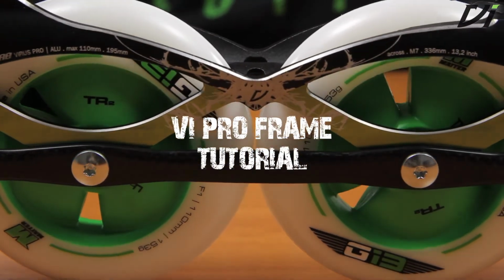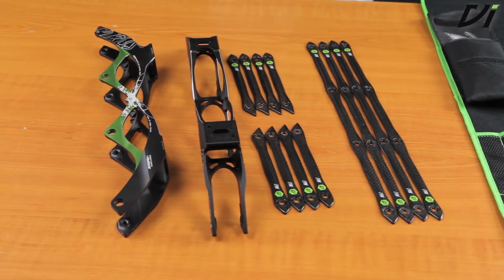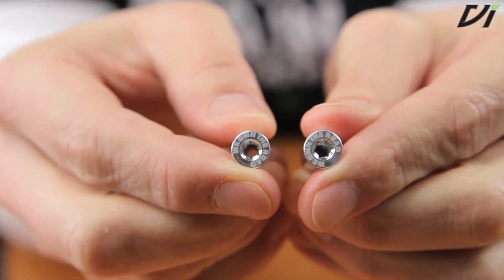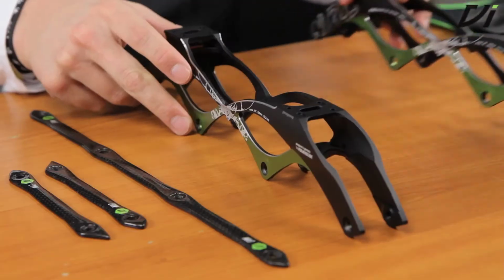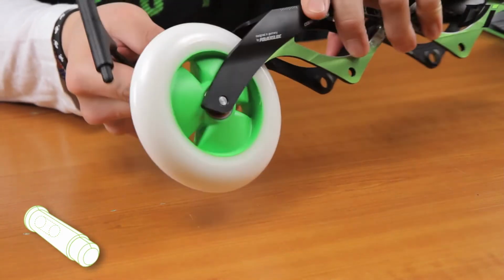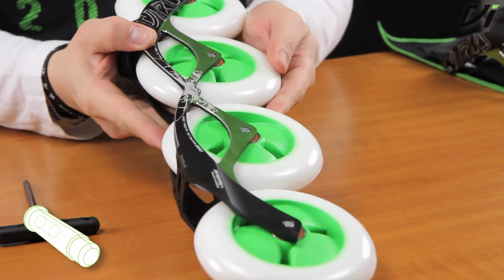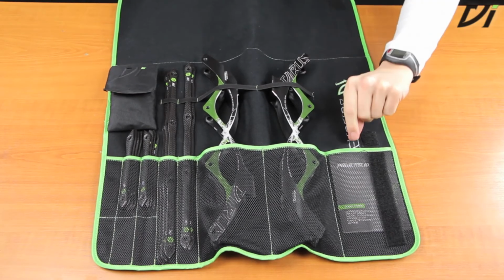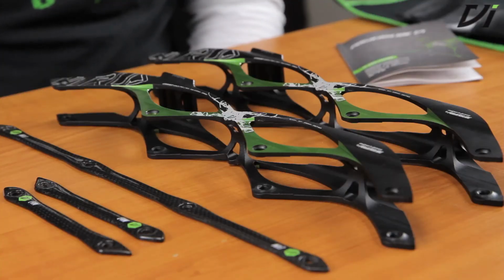Powerslide VI PRO FRAME 2012 - Tutorial - english